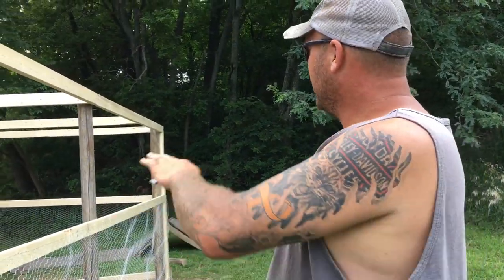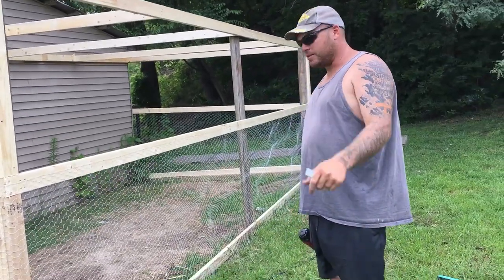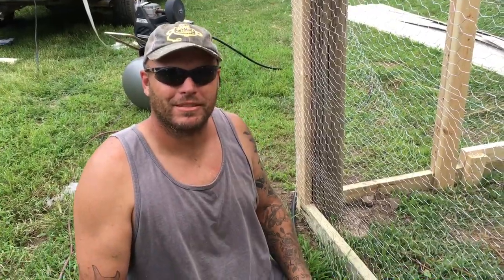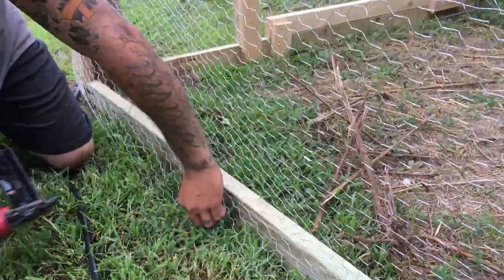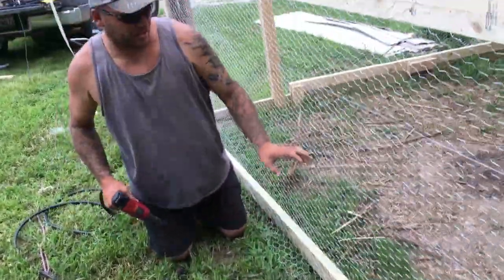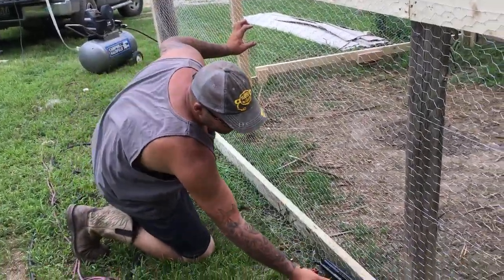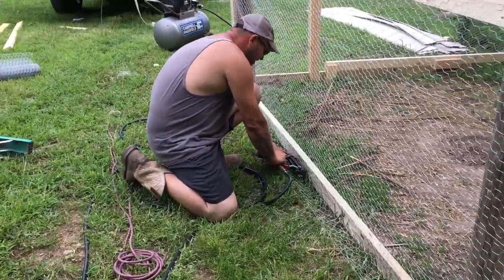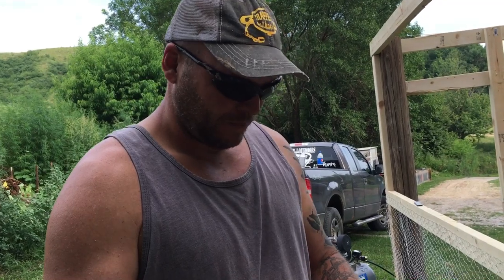EASY WAY TO PUT ON FENCING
Check out this simple but very effective way to put on chicken wire it’s super easy no more pounding fence staples